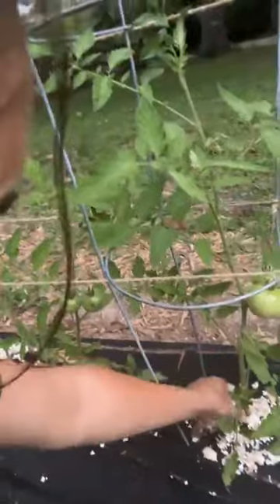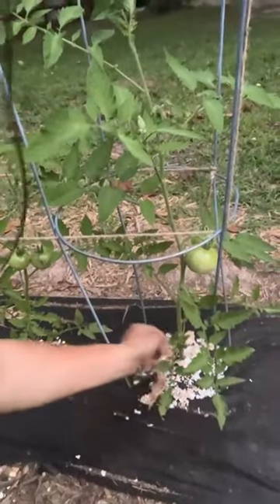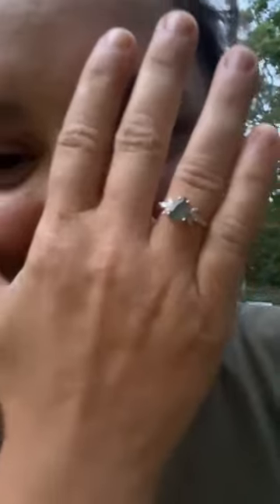IM ENGAGED!!😍😍💍followthegrain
My name is cheyenne”pickle”wheat
Hunting gators in the swamps of the Atchafalaya River Basin and other swamplands in Louisiana is not easy, and while Swamp People star Pickle Wheat may be one of the youngest members of the show, she has proven herself to be formidable hand at the trade, all while quickly becoming a fan-favorite. When Swamp People returned for its 12th season back in 2021, joining the familiar faces of returning cast members was a young and fresh face, Pickle Wheat. But who exactly is Pickle Wheat?